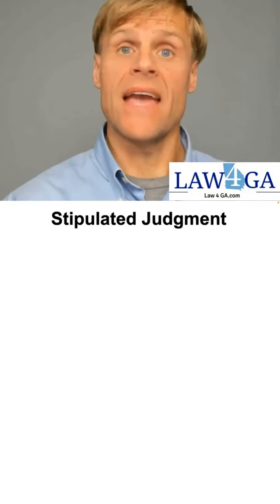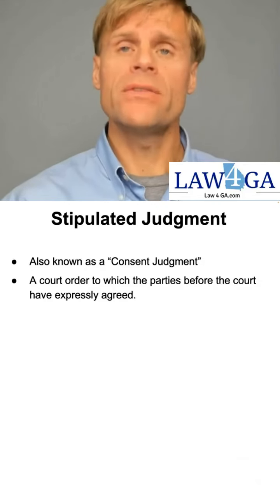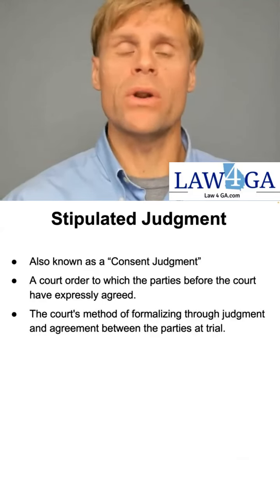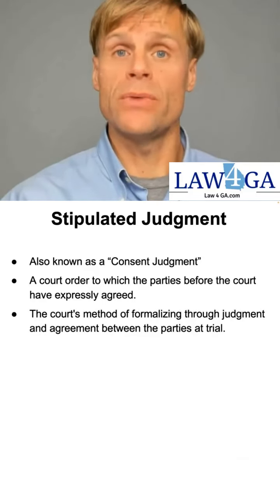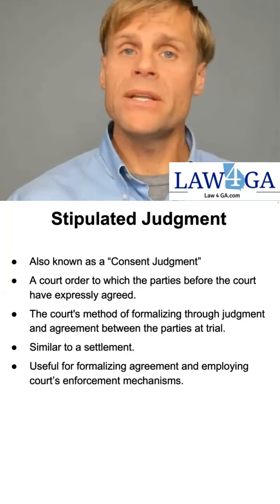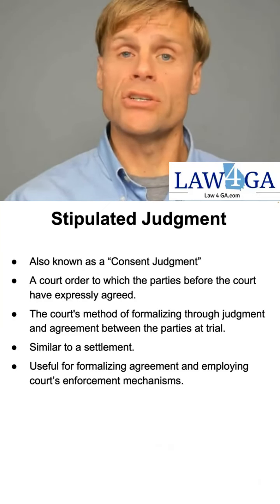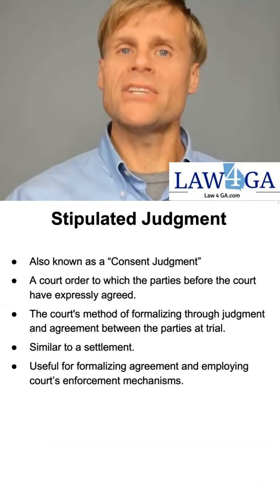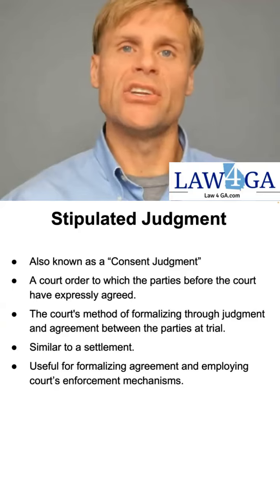Consent Judgement - Stipulated Judgment - Georgia Law